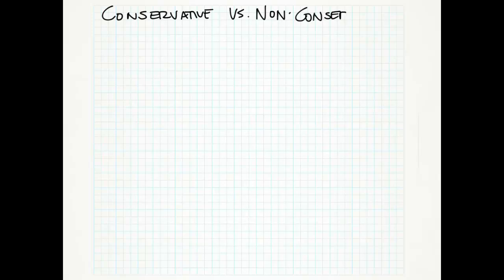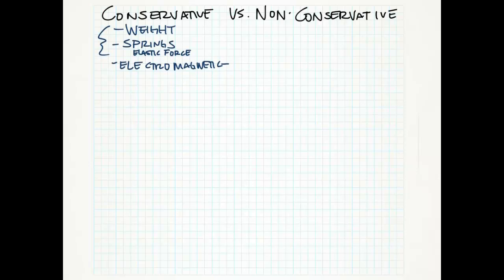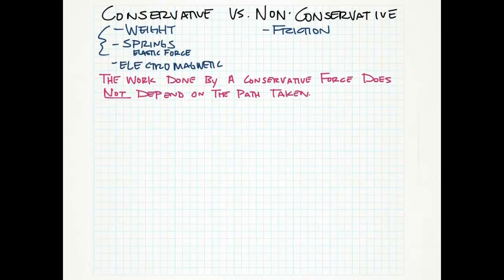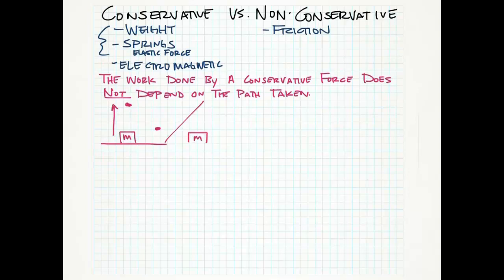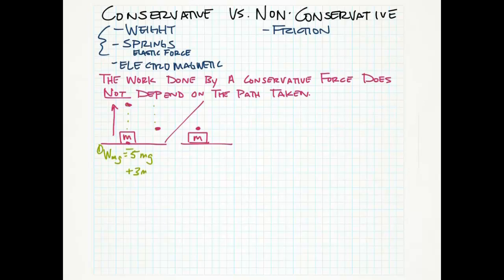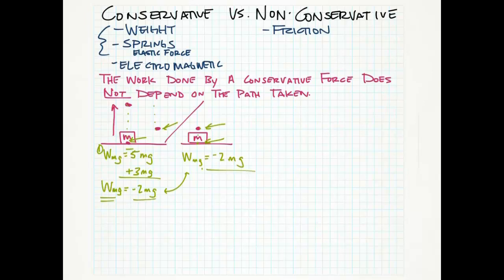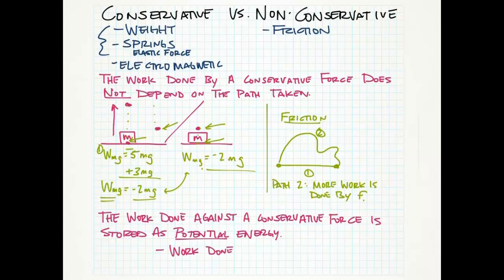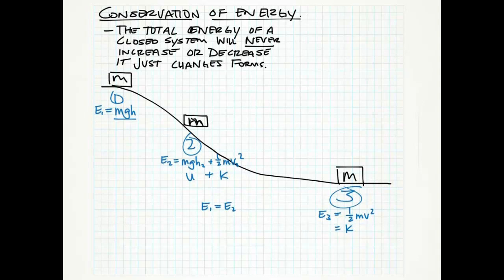AP Physics Energy Video 2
Conservative forces and the conservation of energy